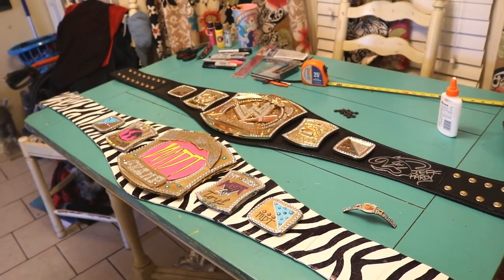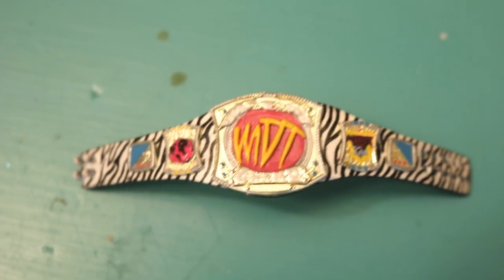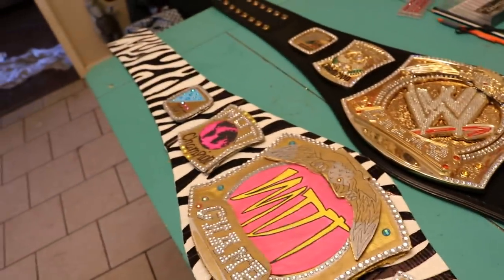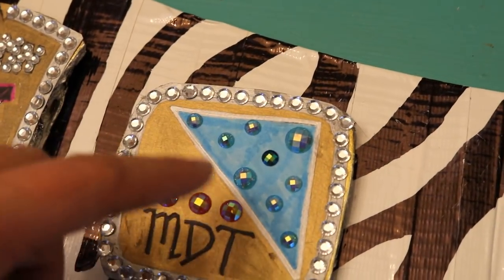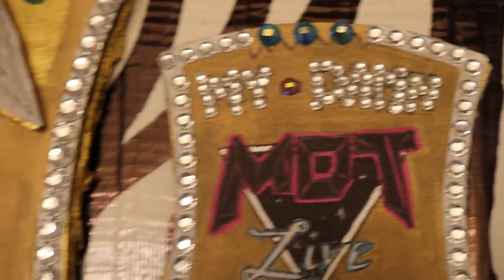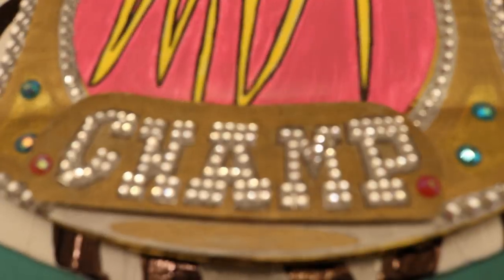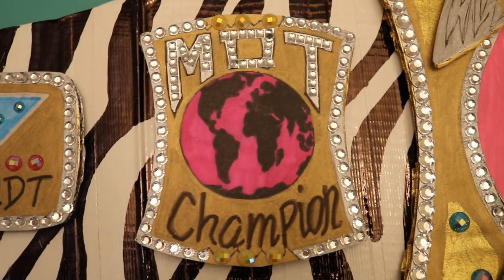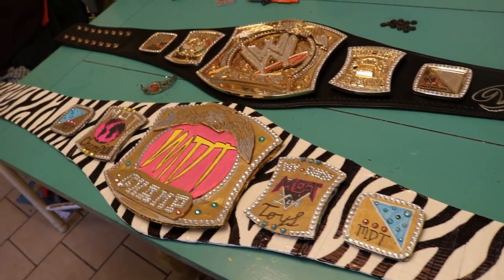CUSTOM CHAMPIONSHIP TITLE CARDBOARD REPLICA! HOW TO MAKE YOUR OWN!